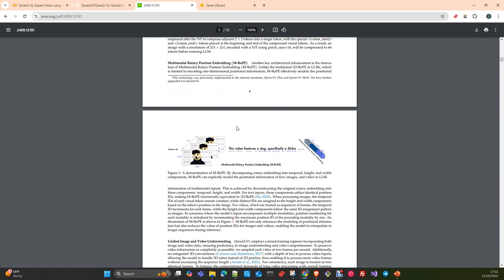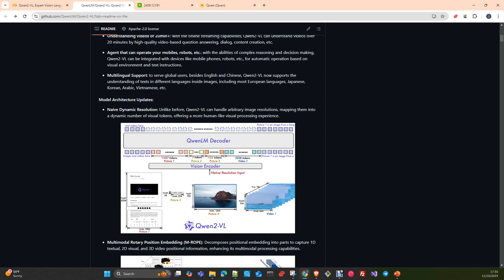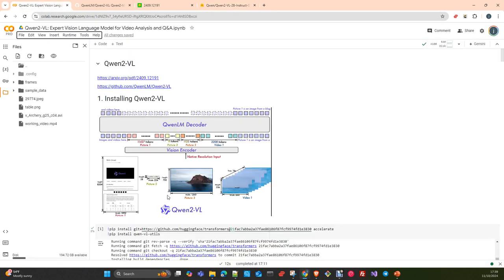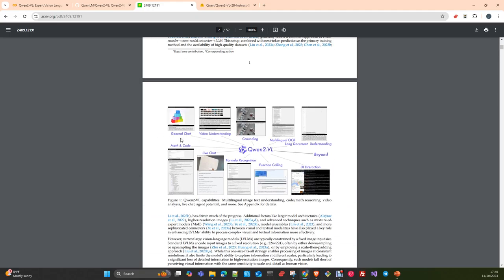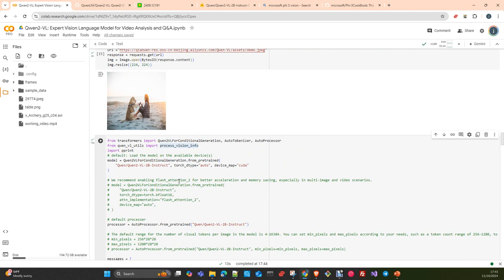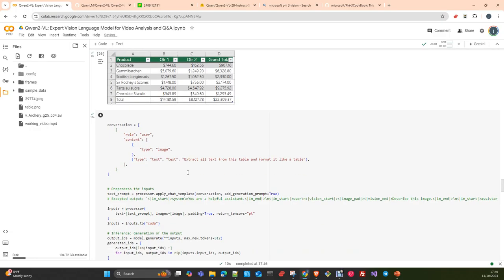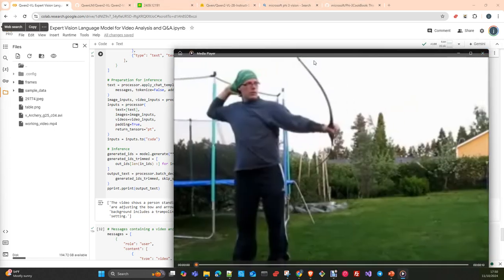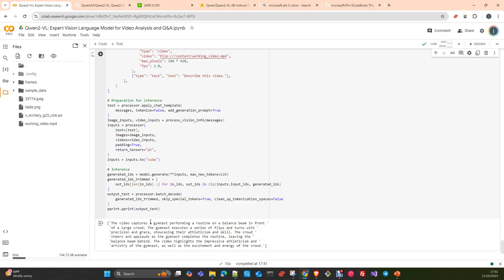LLM,s: Review Qwen2 VL 2 Billones Instruct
In this video i will introduce you the new series Qwen2 VL from Alibaba Cloud. I will show case the capabilities using the 2billones parameter model